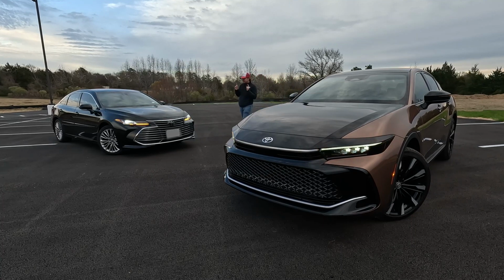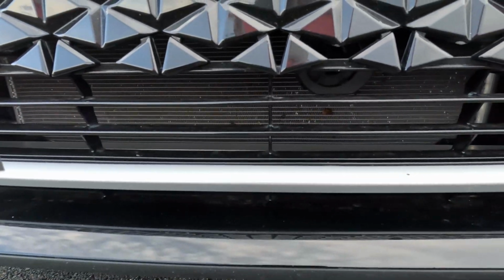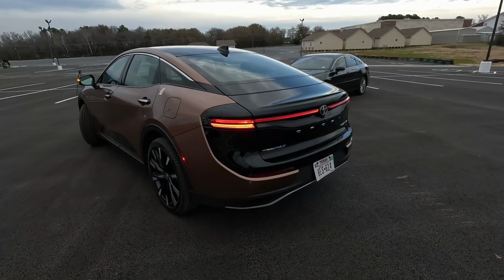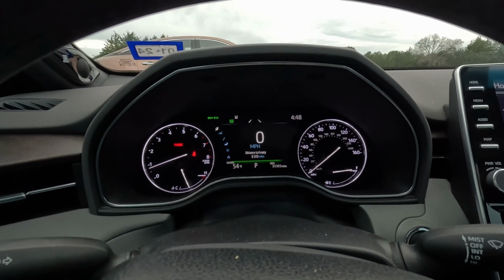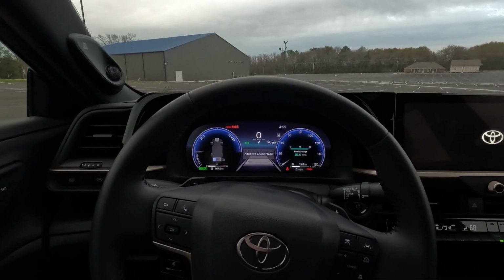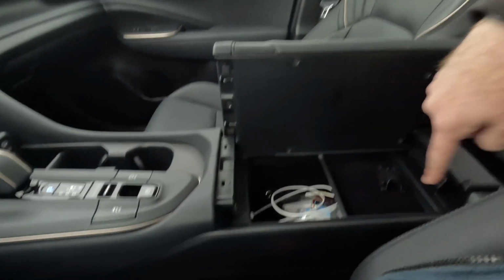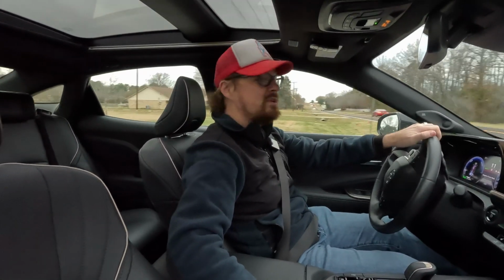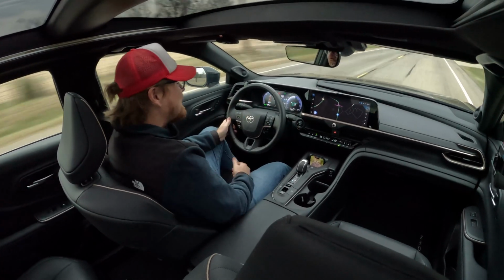2023 Toyota Crown Platinum HybridMAX | Is It a Worthy Replacement to the Avalon? We Compare!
2023 Toyota Crown Platinum Specs:
* 2.4L Turbocharged 4-cylinder Engine
* Dual Electric Motors
    * One Between Engine & Transmission
    * Rear “eAxle” Water-cooled Motor for AWD
* 5 Ah Nickel-metal Hydride Battery
* 340 Combined System Horsepower
* 400.1 lb-ft of Combined System Torque
    * Engine Only: 264 hp & 332 lb-ft of Torque
* Direct Shift 6-speed Automatic Transmission
* Full-Time Electronic All-wheel Drive (AWD)
* Drive Mode Select with 6 Drive Modes
    * Eco
    * Comfort
    * Normal
    * Sport S
    * Sport S+
    * Custom
* Toyota-estimated 5.7 Second 0-60 mph
    * With 91 Octane, 87 Recommended
* Independent MacPherson Strut Front Suspension with Stabilizer Bar
* Multi-link Rear Suspension with Stabilizer Bar
* Seating for 5
* Automatic Heated Steering Wheel
* Automatic Heated and Ventilated Front Seats
* Heated Rear Outboard Seats
* Leather-trimmed Front Seats
* 8-way Power Driver's Seat with 2-way Lumbar
* 2-person Driver Seat Memory Settings
* 8-way Manual Passenger Seat
* 60/40 Split Fold-down Rear Seatback
* 21-inch 10-spoke Alloy Wheels
* 225/45 R21 Michelin Primacy Tour A/S Tires
* 15.2 Cubic Feet of Storage Space in the Trunk
* 12.3-inch Infotainment Screen with Wireless Apple CarPlay® & Android Auto™
* 12.3-inch Digital Gauge Cluster
* 11-speaker JBL Premium Audio System with Subwoofer & Amp
* 360º Surround View Monitor Camera System
* Toyota Safety Sense 3.0
    * Pre-Collision System w/Pedestrian Detection
    * Full-Speed Range Dynamic Radar Cruise Control
    * Lane Departure Alert w/Steering Assist
    * Lane Tracing Assist
* Digital Key Compatibility
* EPA Fuel Economy: 29/32/30 (city/hwy/cmb)
* Starting MSRP $52,350 (Platinum)

By the Numbers Comparison:
Crown
Wheelbase: 112.2in
Overall Length: 196.1in
Overall Width: 72.4in
Overall Height 60.6in
Ground Clearance: 5.8in
Approach/Departure Angle: 13.9/19.3 Degrees
Headroom Front: 38.2in
Headroom Rear: 37.5in
Legroom Front: 42.1
Legroom Rear: 38.9
Shoulder Room Front: 57.1in
Shoulder Room Rear: 55.1in
Hip Room Front: 55.2in
Hip Room Rear: 53.1in
Trunk Volume: 15.2 cubic feet

Avalon
Wheelbase: 113in
Overall Length: 195.9in
Overall Width: 72.8in
Overall Height: 56.5in
Ground Clearance: 5.3in
Headroom Front: 37.4in
Headroom Rear: 37.5in
Legroom Front: 42.1in
Legroom Rear: 40.3in
Shoulder Room Front: 58.3in
Shoulder Room Rear:57.1in
Hip Room Front: 55.8in
Hip Room Rear: 54.8in
Trunk Volume 16.09 cubic feet